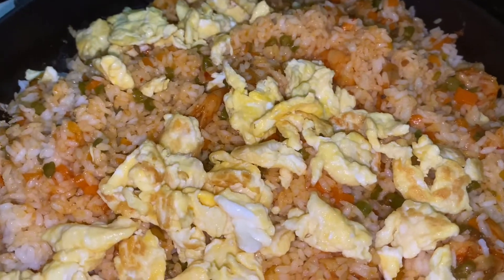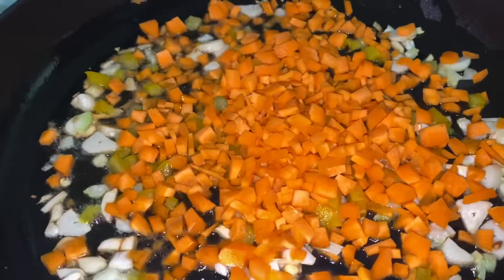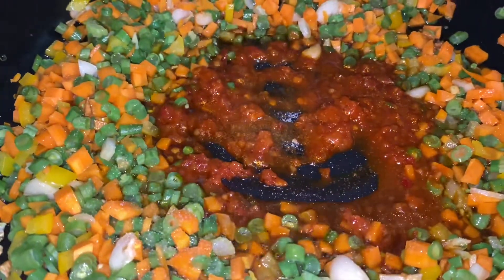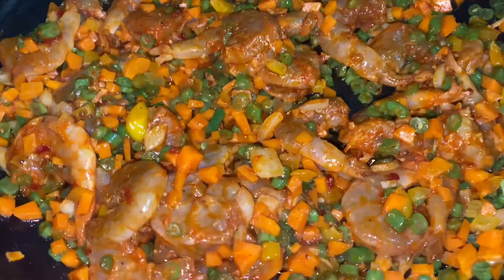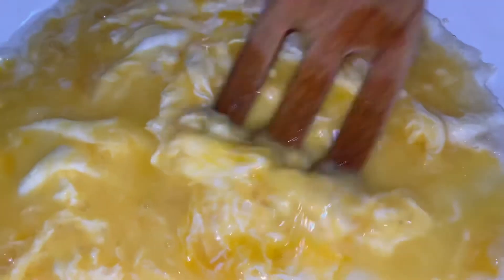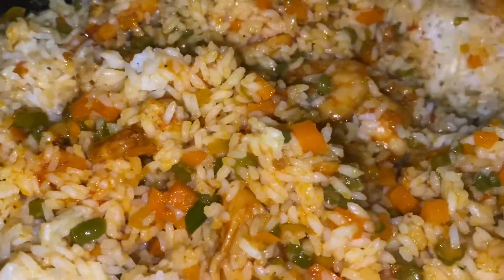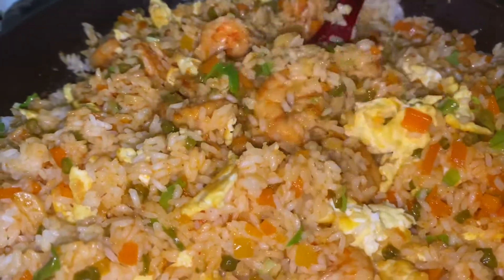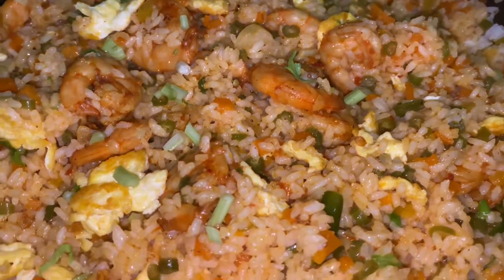ഉഗ്രൻ ടേസ്റ്റി Prawns ഷെസ്വാൻ ഫ്രൈഡ് റൈസ് || Easy Prawns Schezwan Fried Rice Recipe||Kitchen Live